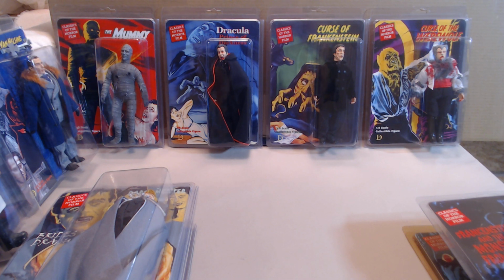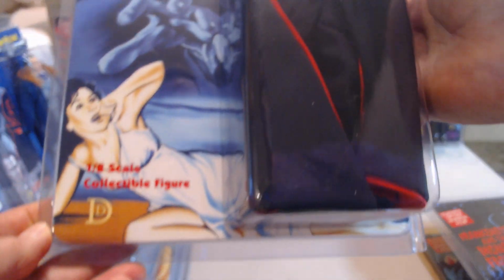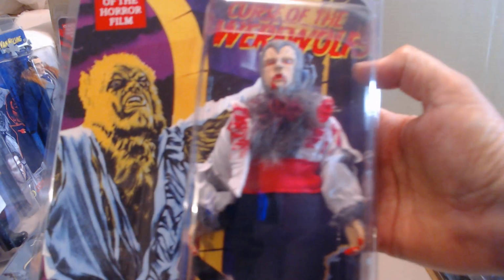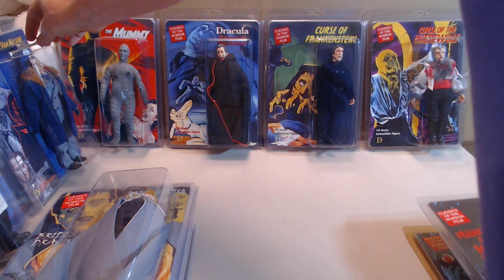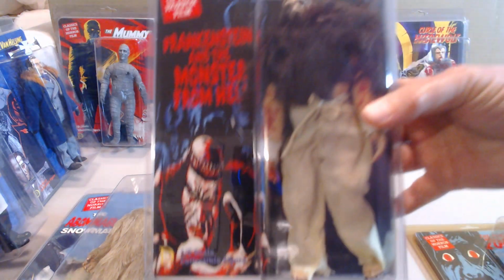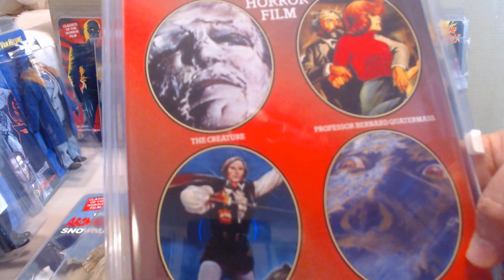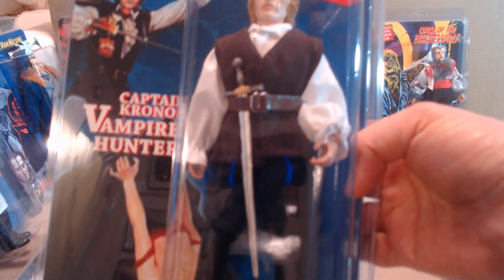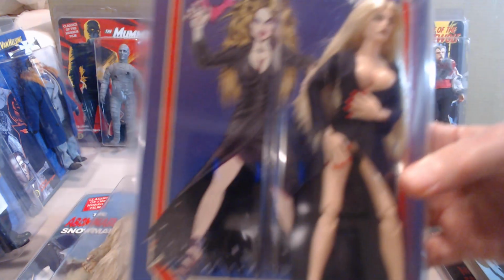Distinctive Dummies Figures Part 2_ Hammer Monsters and Heroes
This is the second part of my Distinctive Dummies videos, featuring Hammer figures this time. This one covers the Mego-scale (1/9th) single DD Hammer figures with a look at another impressive figure which isn't DD or Hammer but fits nonetheless (though she's probably at least a single "D" ;)). Yep, looks like Lilith the Vampire Bride wormed her way into another of my vids. She's such a showoff! I have some DD Hammer 2-packs that I'll feature in a later video in this series, as well as some 1/6th scale DD Hammer figures which will also be looked at in a later video. Initially I thought this would be a 5-part series, but it appears this series will take 6 parts. In Part 3 we look at Vincent Price DD figures. Fangs for watching! Throw me a comment if you feel so inclined.